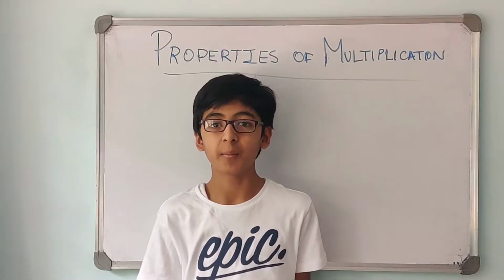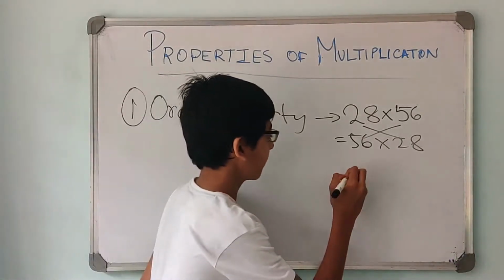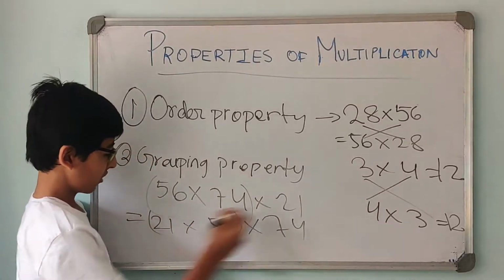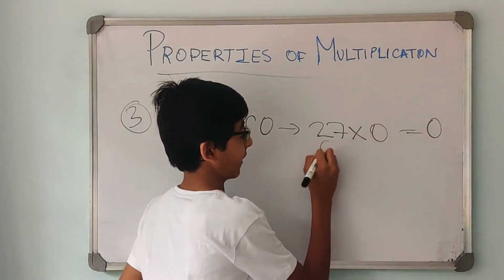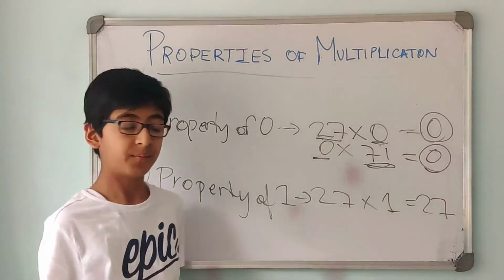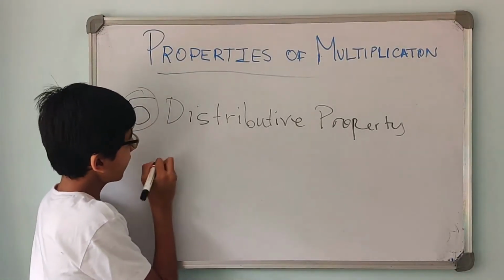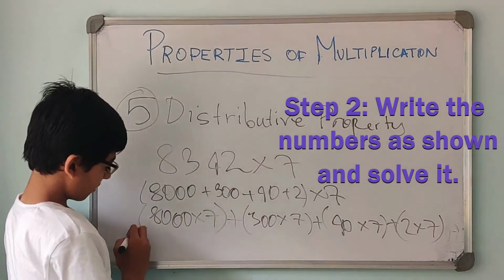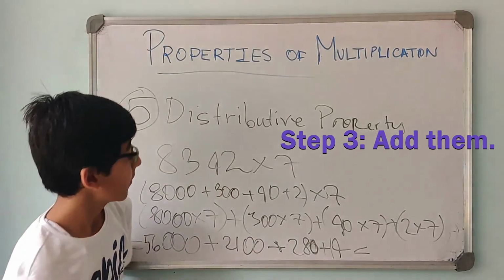Properties of Multiplication | Grade 4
In this video, the properties of multiplication are explained in detail. Many examples are solved to explain the topic. The video also explains why is the property like that. The distributive property is also explained in detail. This video can be watched by Grade 4 students.

TIMESTAMPS
0:00 Introduction
0:27 Order Property
1:33 Grouping Property
2:46 Property of 0
3:46 Property of 1
4:36 Distributive Property
7:25 Thank You